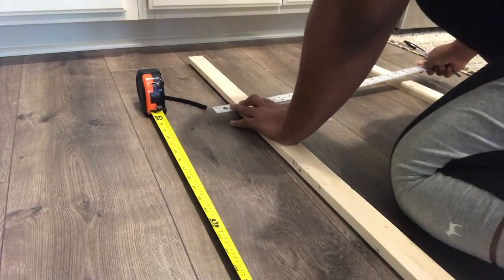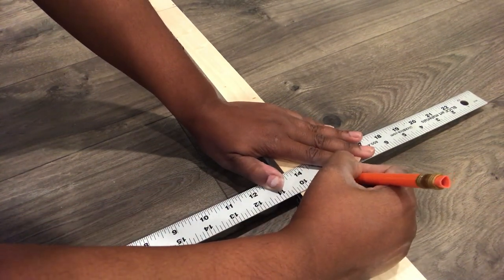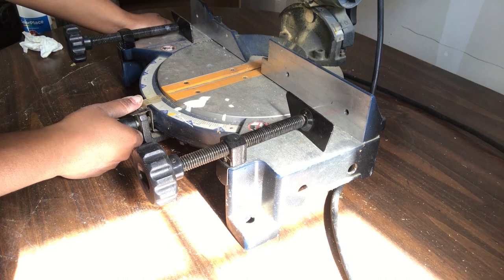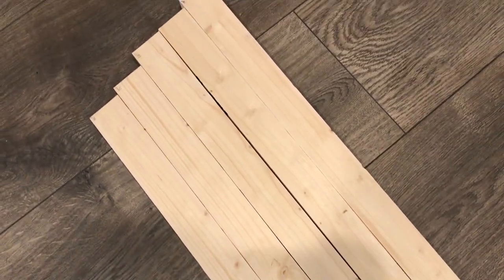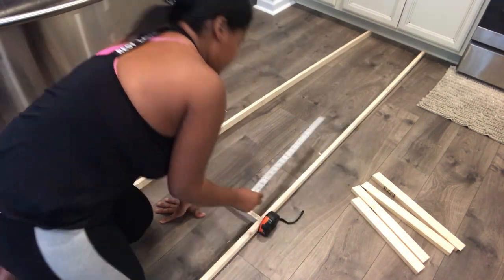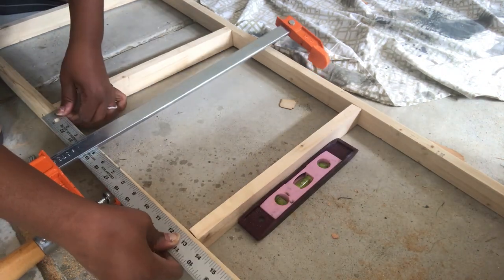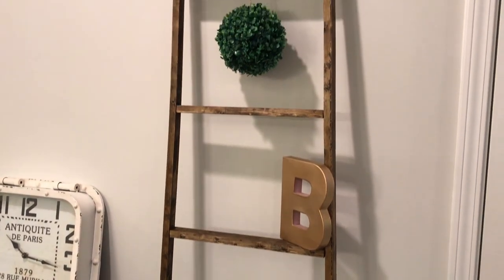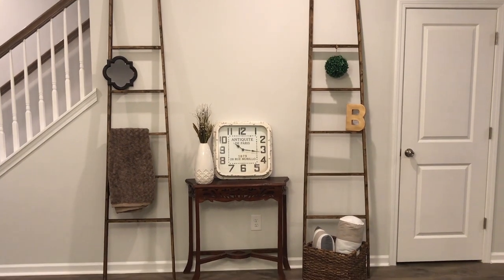Pottery Barn Inspired Blanket Ladder DIY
Hey Everyone! Happy Valentine's Day! In this tutorial I will be showing ya'll how to recreate a Blanket ladder for under $10. Yes, that's right two ladders for under $10. I hope you guys enjoy this video and I will see you guys in my next tutorial vid. -XOXO

Materials:

Minwax Stain

Wood: I used 1 x 2 x 8 studs from Lowe's. I couldn't find link but the wood cost about $1.20 a piece and you would need 3 pieces for one ladder.